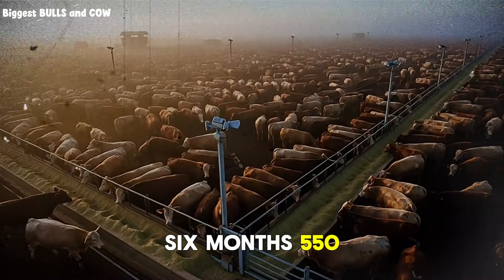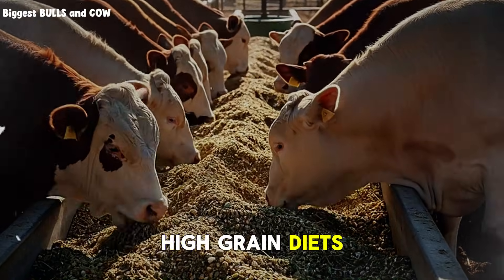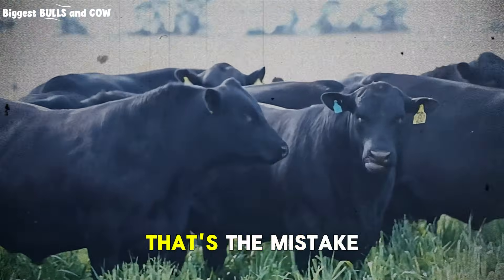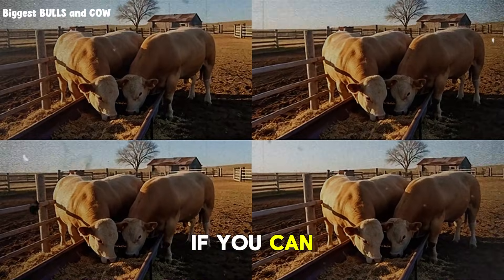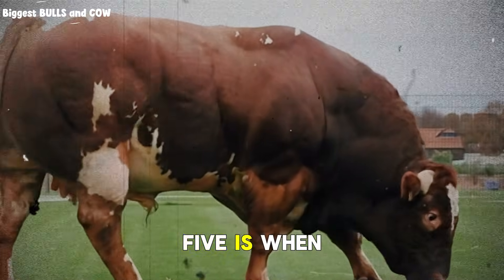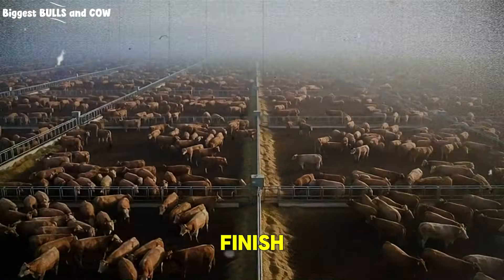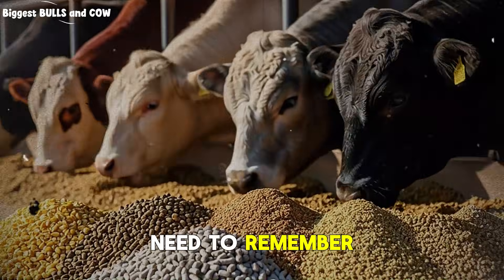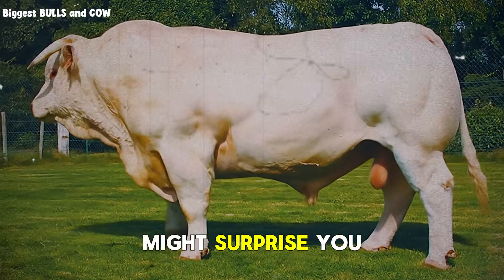Reach 550kg in 6 Months: The Exact Feeding Plan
Discover the exact bull feeding plan that consistently produces 550kg bulls in just 6 months. This complete cattle feeding program breaks down the month-by-month feeding strategy, concentrate ratios, and critical timing adjustments that maximize weight gain while avoiding the costly mistakes most ranchers make in month two. Learn the proven feeding protocol that delivers 2+ kg daily gains with optimal feed efficiency.

This comprehensive guide walks you through every phase of the 6-month feeding program, from building rumen capacity in month one to the strategic feed reduction in month five that actually increases final weight. You'll get specific forage-to-concentrate ratios, dry matter intake percentages, mineral requirements, and the exact timeline for transitioning between feeding phases. Real data from 12 bulls, tracked weekly, with documented costs of $1.60-$1.75 per kg of gain.

What You'll Learn:
📊 Month 1: Building digestive capacity (70% forage/30% concentrate)
⚠️ Month 2: The critical mistake that caps bull potential
🚀 Month 3: When to shift ratios for maximum growth (60/40 split)
📈 Month 4: Maintaining 2-2.2 kg daily gains consistently
🎯 Month 5: The counterintuitive feed reduction strategy
💪 Month 6: Finishing protocol for 540-560 kg target weight
💰 Complete cost breakdown and feed efficiency analysis
💧 Water intake requirements for optimal performance
🔬 Mineral program specifications (calcium, phosphorus, copper)
⚡ Energy density optimization with fat supplementation

Thank you for watching: bull feeding plan, cattle feeding program, 6 month bull feeding, how to feed bulls for weight gain, cattle weight gain strategy, bull nutrition guide, livestock feeding plan, cattle feeding ratios, forage to concentrate ratio, bull feeding schedule, cattle growth program, beef cattle nutrition, young bull feeding, cattle feeding protocol, rumen development cattle, cattle daily weight gain, feed efficiency cattle, bull fattening program, cattle feeding timeline, livestock nutrition plan, cattle mineral program, bull feeding costs, cattle feeding management, high performance cattle feeding, cattle feeding mistakes, optimal cattle nutrition, bull growth strategy, cattle feeding system, livestock weight gain, beef production feeding, cattle feed conversion, bull raising guide, cattle feeding tips, month by month cattle feeding, cattle concentrate feeding, forage based cattle feeding, cattle digestive health, rumen optimization, cattle feeding economics, profitable cattle feeding, cattle body condition, bull development program, cattle feeding best practices, livestock feeding strategy, cattle performance nutrition, accelerated cattle growth, bull finishing program, cattle feeding phases